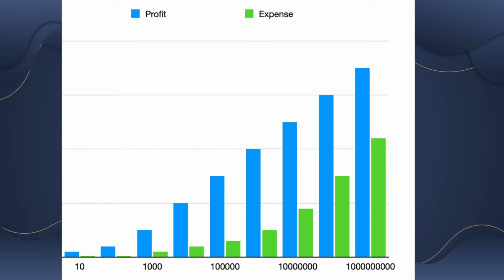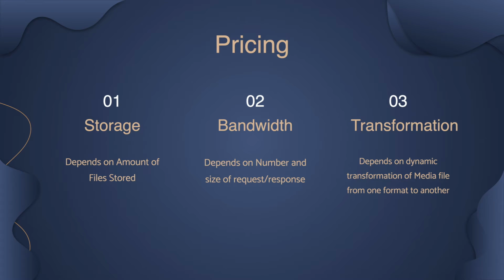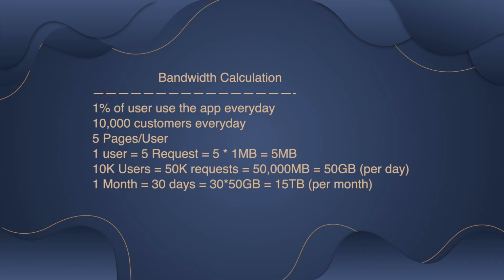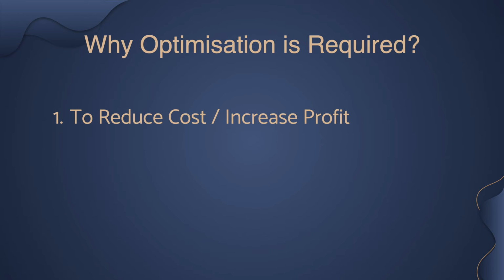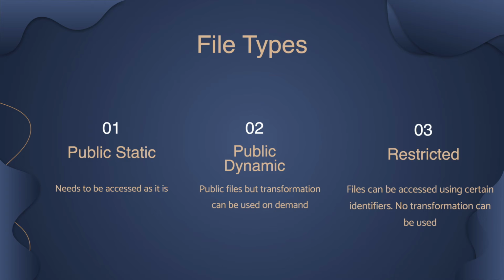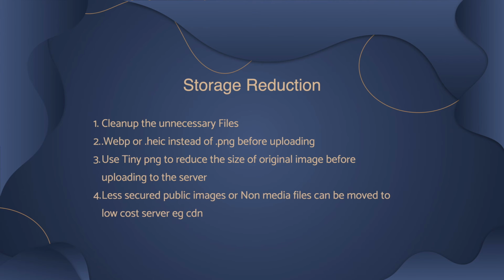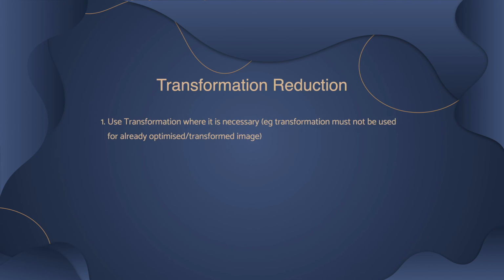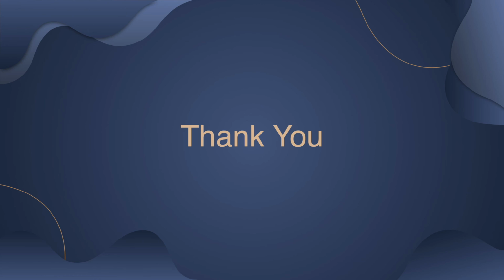How to Save Million Dollars by optimising Media Files